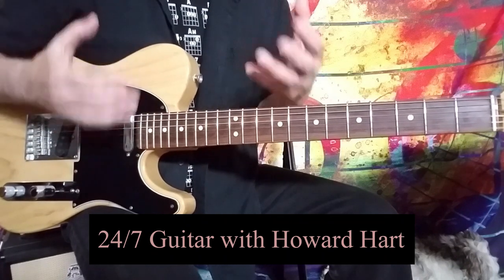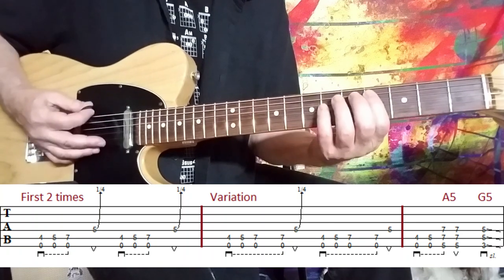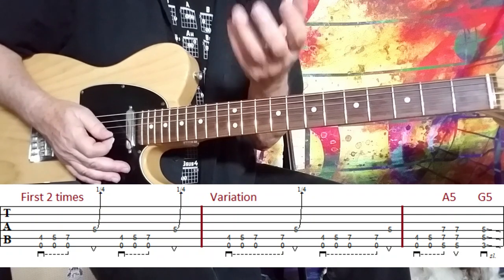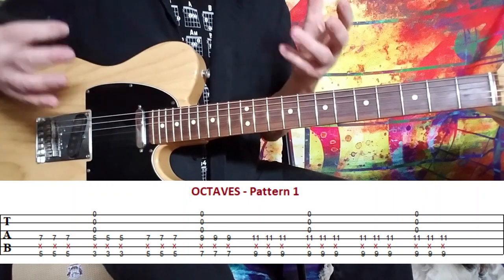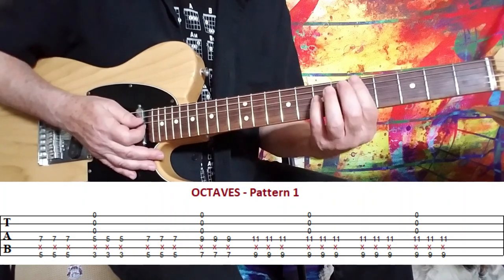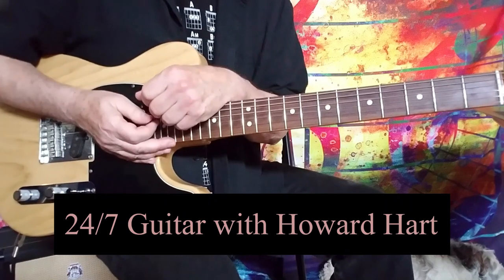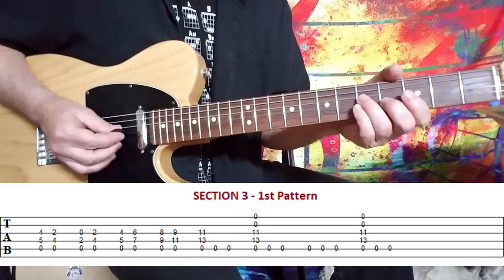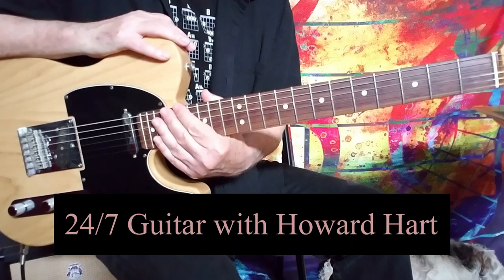FOUR STICKS - LED ZEPPELIN- How To Play FOUR STICKS By Led Zeppelin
NOTE: The Tab in this lesson should be seen as a "guide" to the song.
It should be used in combination with the verbal and visual presentation
for the complete picture ~ Howard